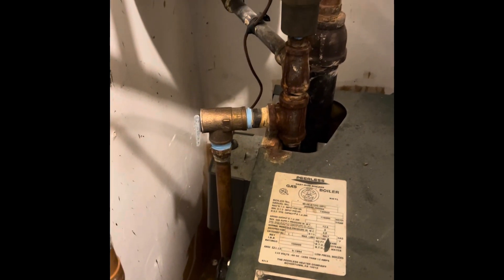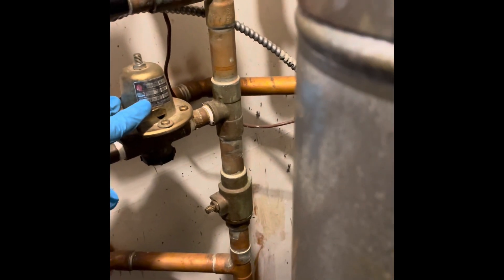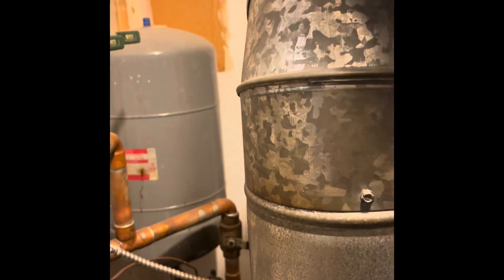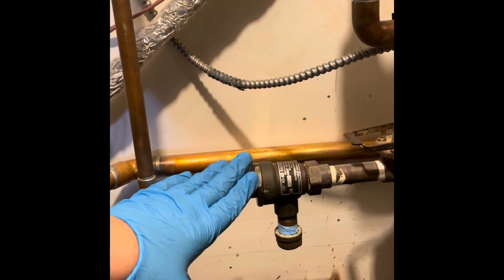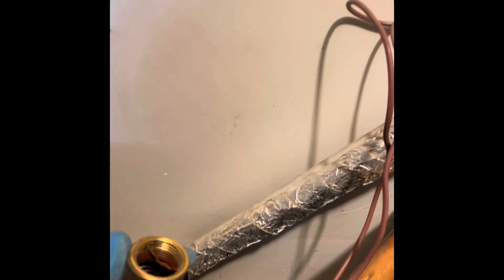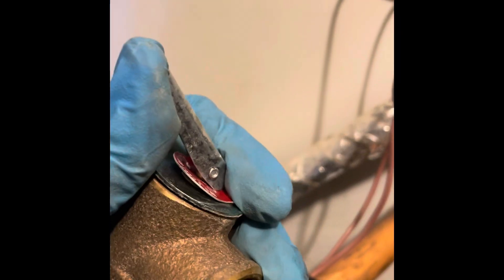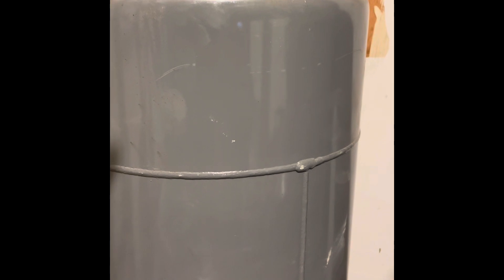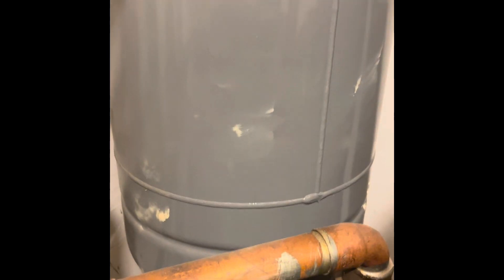How to stop a leaking relief valve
Here we break down the main causes of a leaking relief valve on a hydronic heating system. Enjoy!